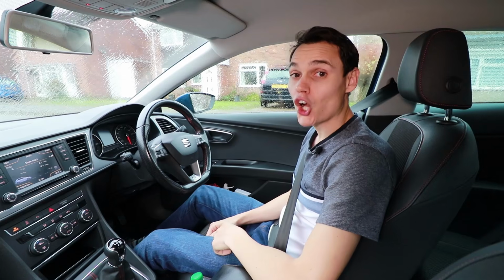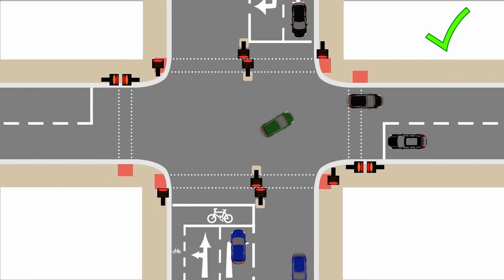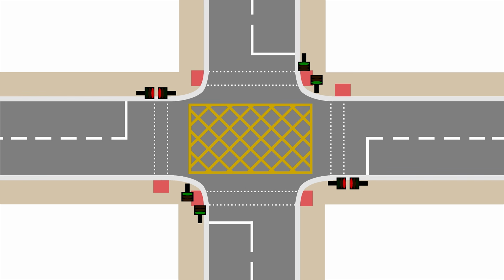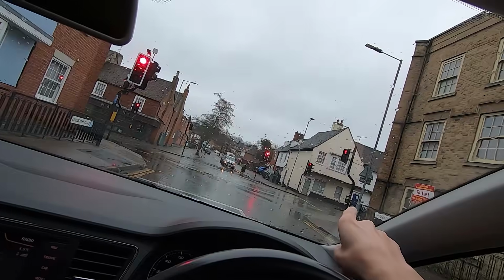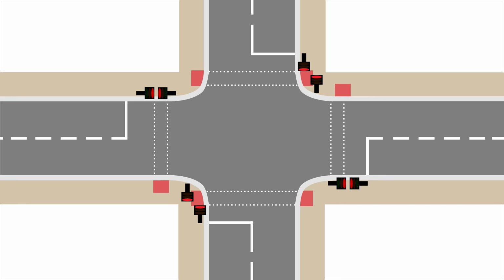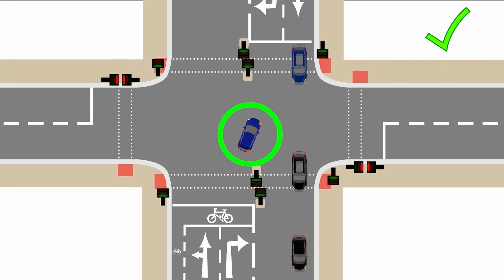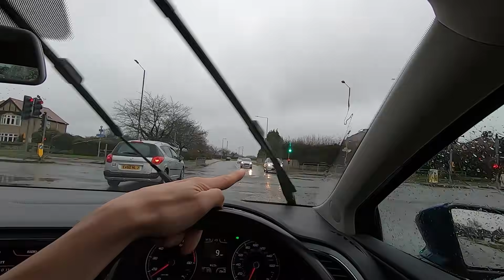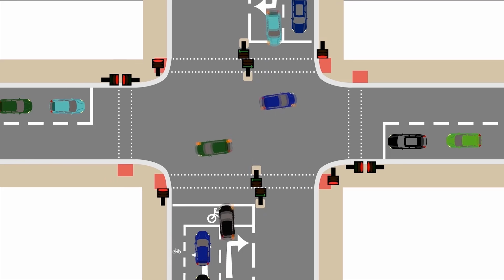Turning Right at Junctions - Major to Minor and Crossroads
In this video I explain the dangers of turning right and demonstrate many different right turn scenarios when crossing the path of oncoming cars. This video focuses on turning from a major road to a minor road and where and when to wait at crossroads. Emerging from a minor road will be a explained in a different video.

00:00 Intro
00:15 The dangers
01:01 Demonstration
02:16 Decisions
03:12 Narrow Roads
03:28 On bends
03:49 Waiting areas
04:49 Turning too early
05:07 Where to look
06:25 Hatched markings
06:57 Traffic lights
08:10 Yellow box junctions
09:24 Crossroads
11:01 Dual carriageways
11:53 Outro